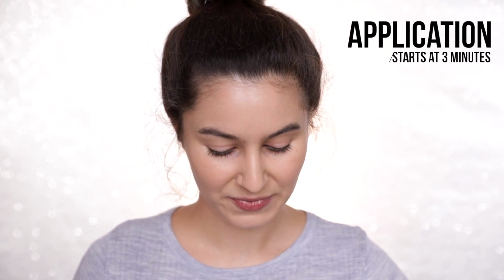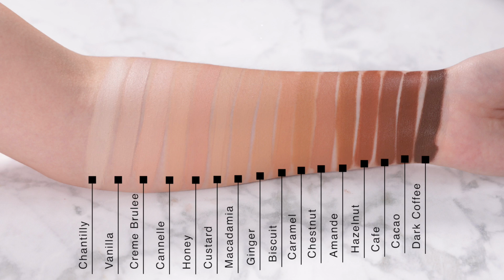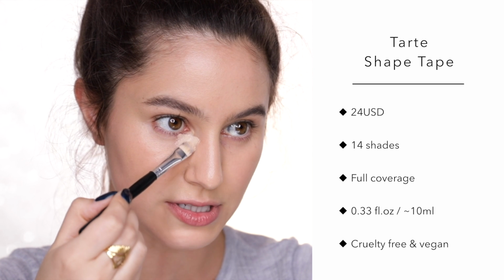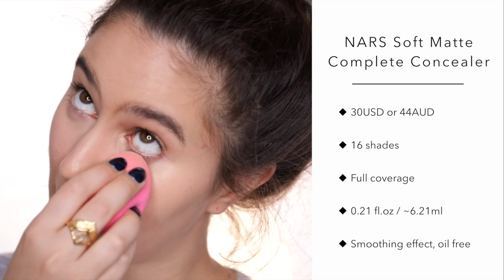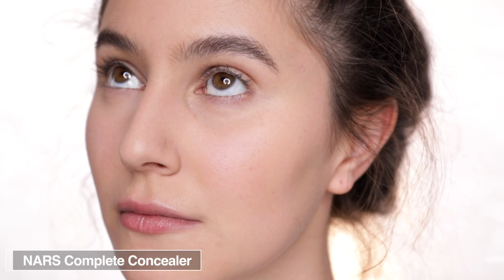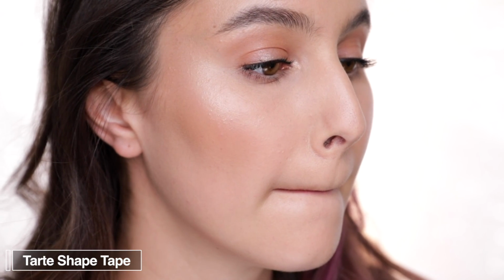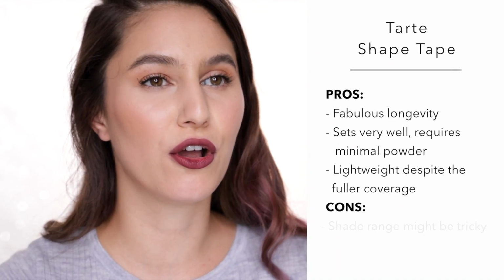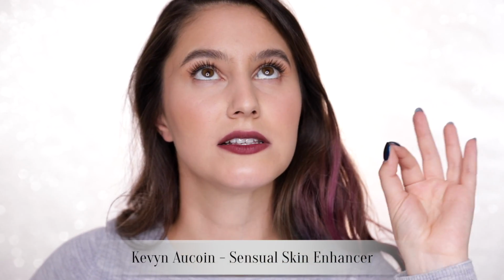NARS Soft Matte Complete Concealer VS Tarte Shape Tape | Karima McKimmie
A side by side comparison of the Tarte Shape Tape and the NARS Soft Matte Complete Concealer and see which holds up better after 8 hours ;-) Plus entire shade range swatches! Have you tried these concealers? Let's chat in the comments!

Time stamps:
1 min - Full shade range swatches
3 min - Application begins
7 min 30 seconds - First check in
9 min - Final check in and final verdict

Nail polish I'm wearing in this tutorial:

CND Peacock Plume

It's not available in Aus yet so to speak, but the Tarte website ships internationally so you guys can use the above link too :)

Will be available in Sephora Aus soon

Music: Passenger Seat (Feat. Kora) by Clueless Kit (permission obtained from artist)

OR send directly to my postal address:
Attention: Karima McKimmie
Unit B1/13-21 Mandible Street
Alexandria, NSW, 2015
Australia

If you made it down this far, come over here and lemme hug you *squish*

xxkarima